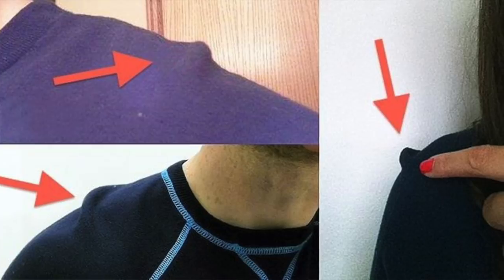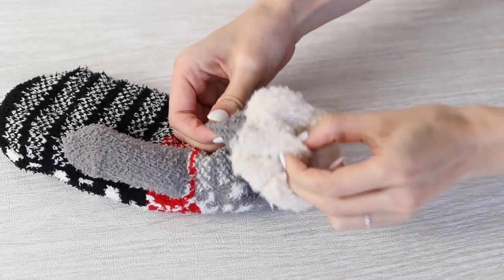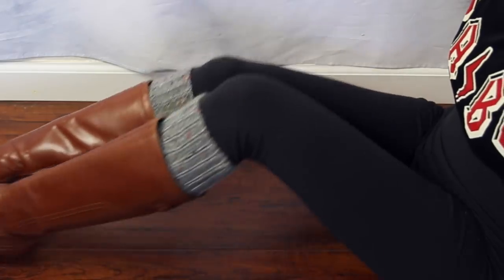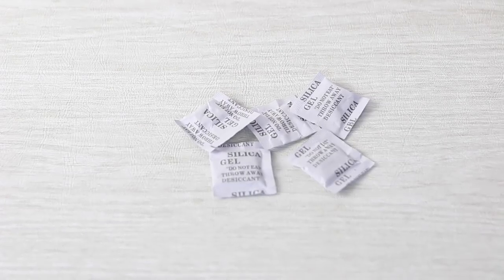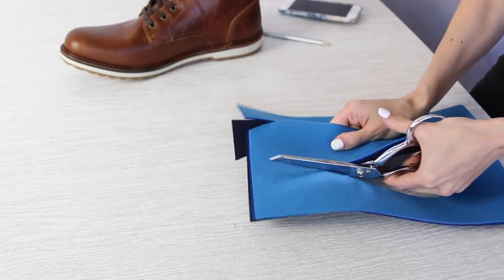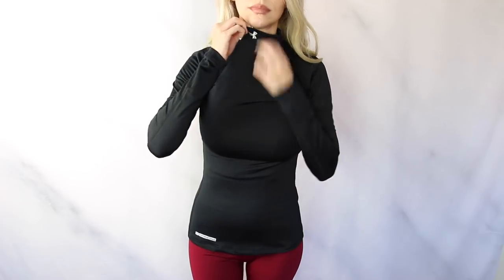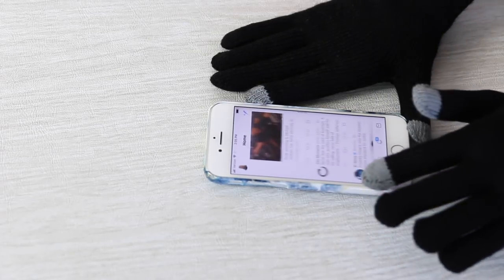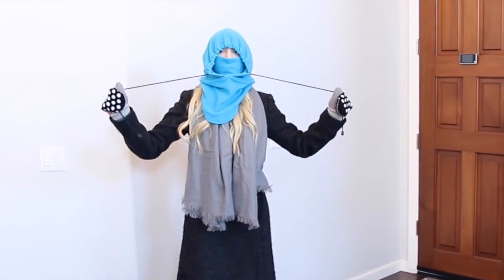10 WINTER CLOTHING HACKS YOU NEED TO KNOW!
Winter clothing life hacks & tricks that will help you survive winter 2017! CLICK FOR LINKS AND MORE INFO! ☟ ☟ ☟

⇨ SNAPCHAT (NEW!): vasseurbeauty

- Rechargeable hand warmer

- Hot feet socks

- Fleece lined leggings

- Under armor layering top

- Tech gloves

- Hoodie ski mask

My family's skin care line is called Vasseur Skincare. Vasseur products are made with the highest concentration of active ingredients and are 100% natural: no parabens, chemical preservatives, synthetics, sulfates, toxins, dangerous chemicals or animal cruelty.

This helps support and improve my channel. If you would like to support me, thank you so much, otherwise please feel free to search anything mentioned in Google to find where to purchase them. Thanks so much!